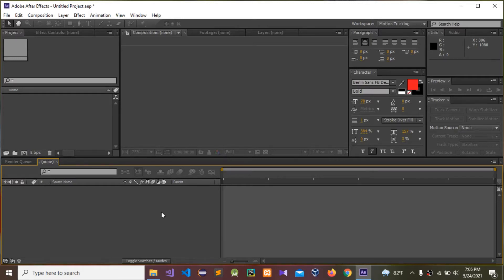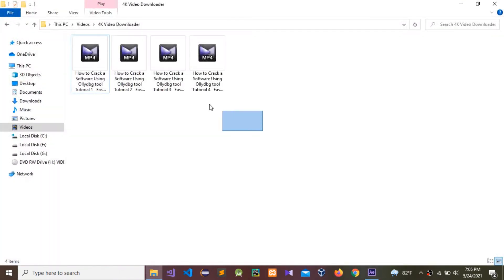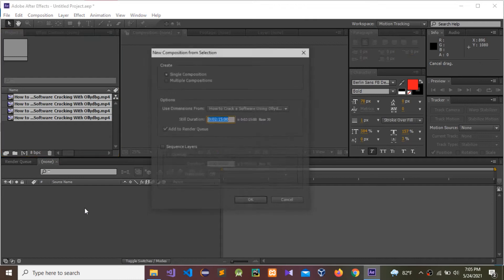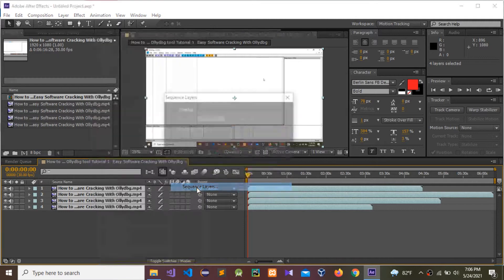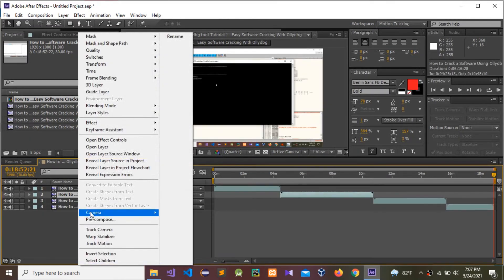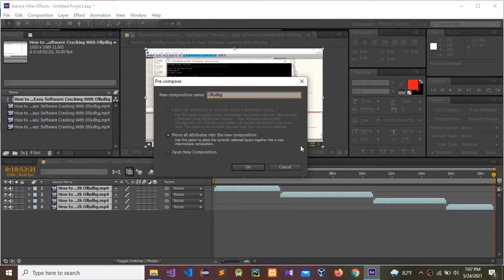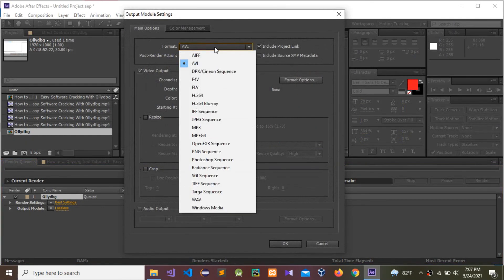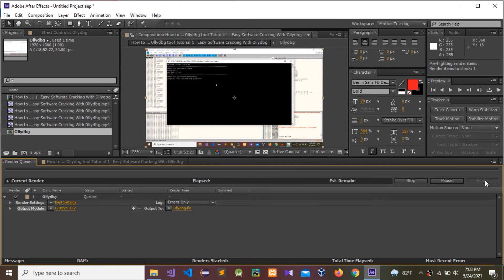How to Merge and Combine Video Clips Using After Effects Easily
In this video I am going to show, how to Merge/Combine Video Clips Using After Effects Easily.

After Effects Tutorials:

How to add Music and Render/Export Video using After Effects

How to Cut and Combine Video Clips using After Effects

How to change the Video Timeline Duration in After Effects

How to create a simple Smooth Slideshow using After Effects